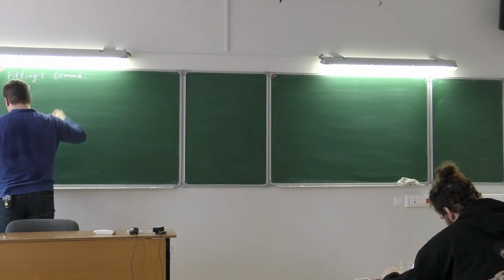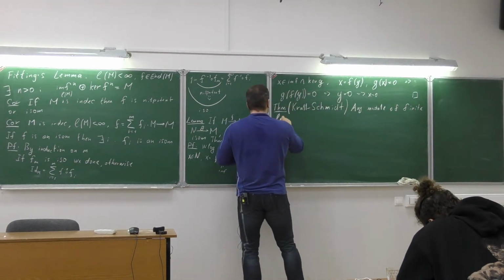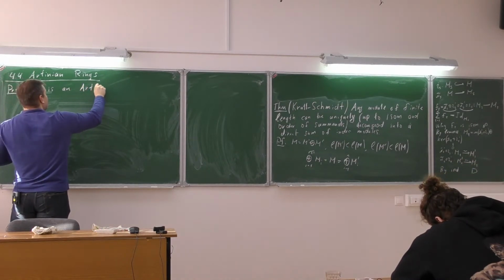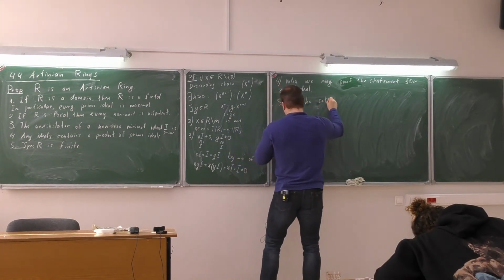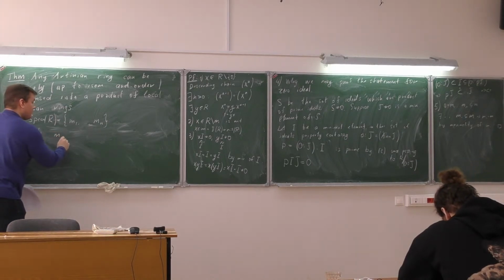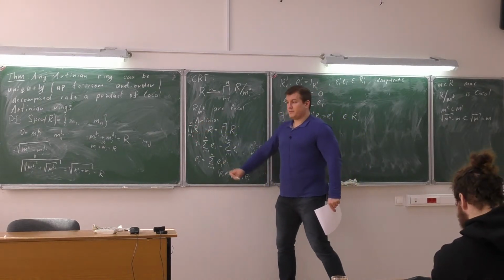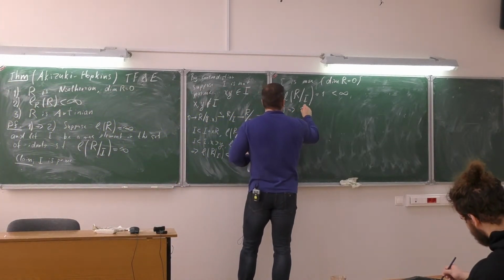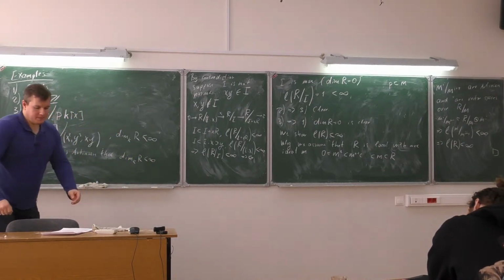Павлов А.В. Введение в коммутативную алгебру. 28.02.2022